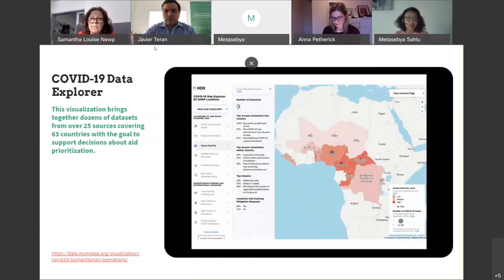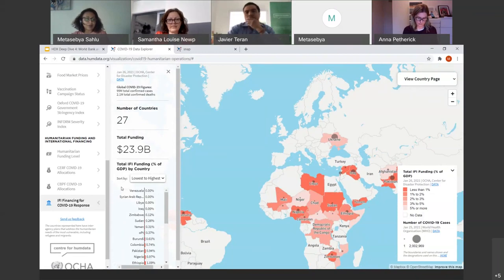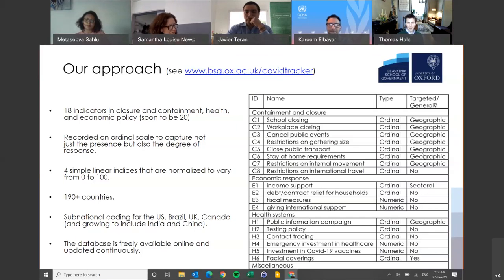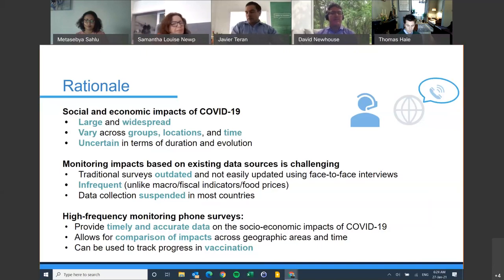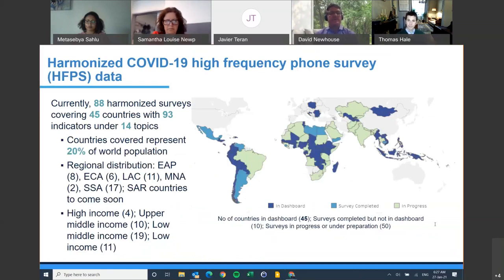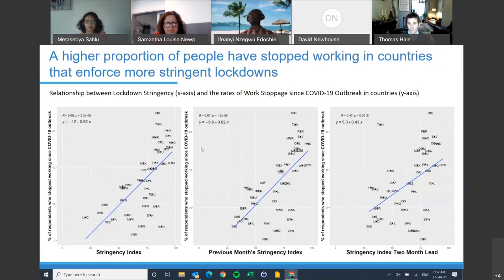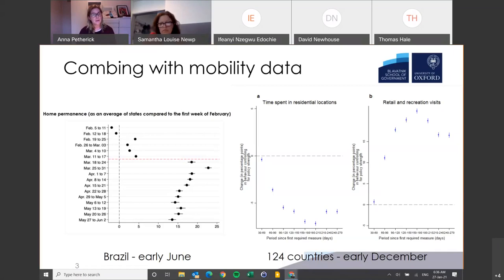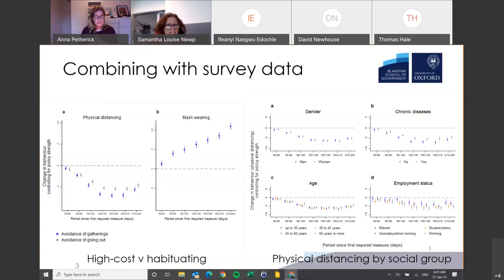HDX Dataset Deep Dive: World Bank and University of Oxford COVID-19 Data Tools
OCHA’s Humanitarian Data Exchange (HDX) hosts over 18,000 datasets from more than 1,300 sources. Our HDX Dataset Deep Dive series provides an opportunity to highlight the most interesting and useful datasets on the platform. In our January 2021 Deep Dive, hear from the World Bank and the University of Oxford's Blavatnik School of Government about their COVID-19 data tools.